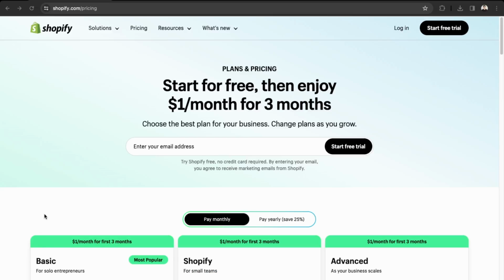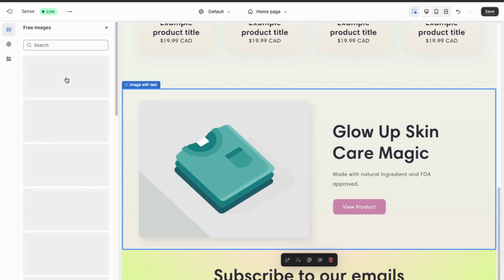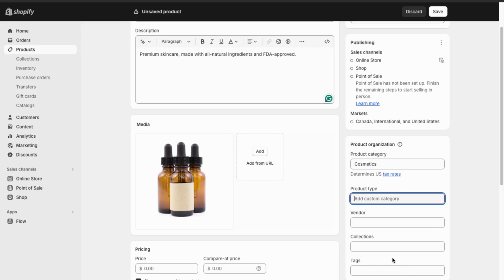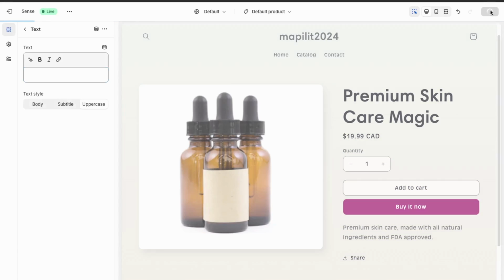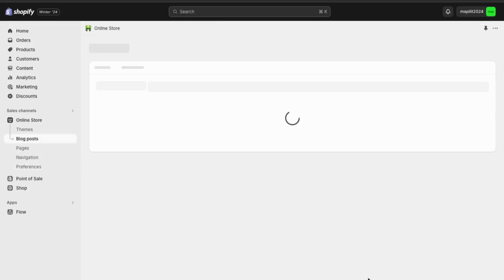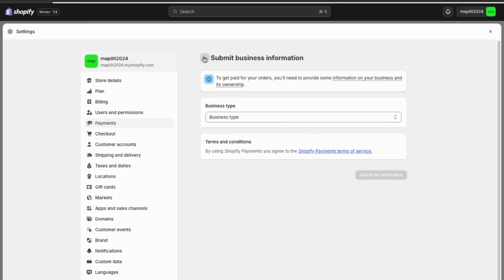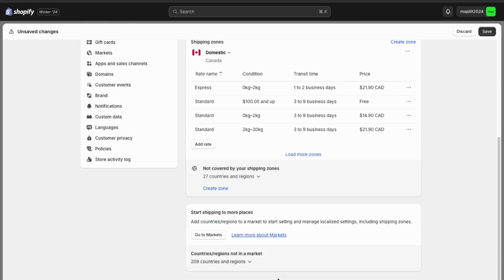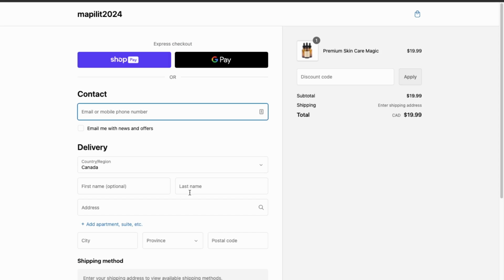How To Build An Ecommerce Website With Shopify(2024)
In this video, I will be setting up an e-commerce store with Shopify from Start to Finish. I will go over setting up the storefront design, creating products/collections, and shipping and payments. By following this tutorial, you will have a working e-commerce store with Shopify.

Timestamps:
Setting Up Store Front/Theme: 0:35
Creating New Sections: 2:55
Creating Products: 6:00
Creating Collection: 8:10
Customizing Page Templates: 10:25
Main Menu + Setting Up Pages 11:28
Site Preferences: 12:45
Blog Posts: 14:15
Setting Up Discounts: 15:50
Store Location: 17:05
Shopify Payments: 17:35
Checkout Settings: 18:50
Shipping  + Delivery: 19:58
Connecting Domain: 22:38
Shopify Apps: 23:54